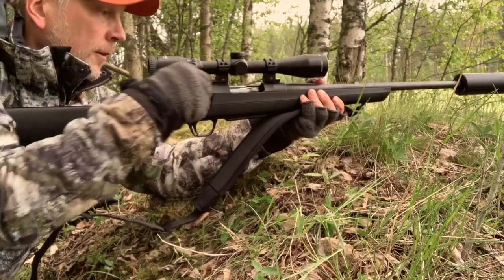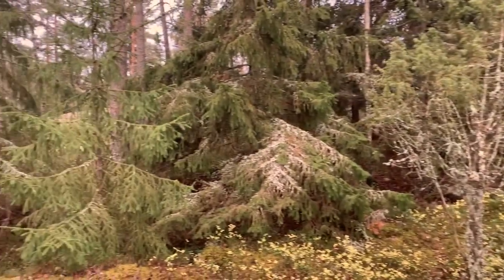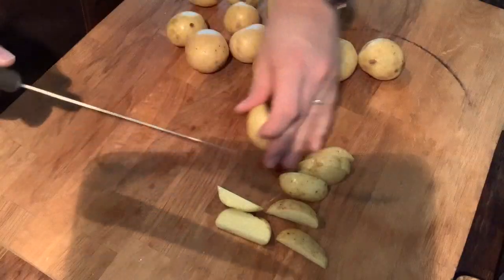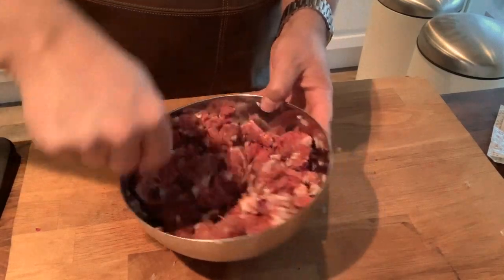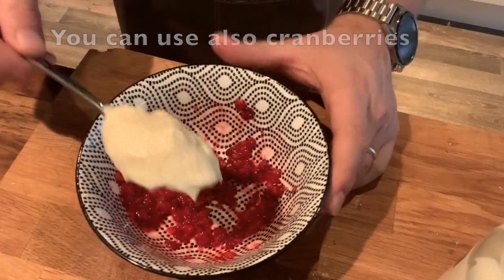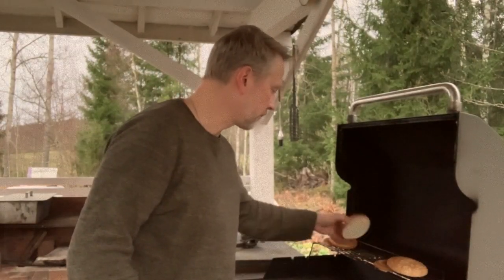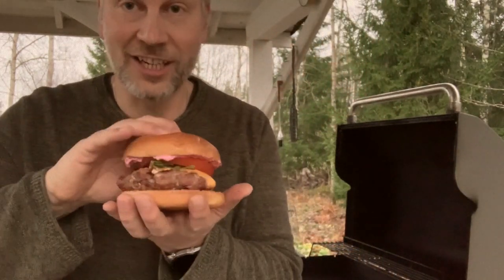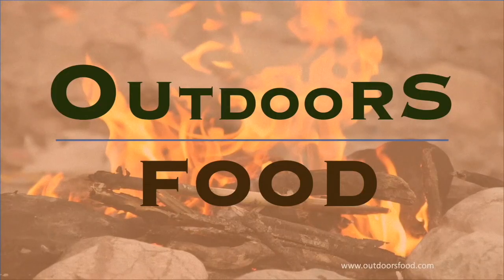Moose burger recipe (with healthy fries). Hirviburgeri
Easy, but tasty recipe for a hamburger, made our of moose meat. Really MANLY food, but still healthier than from beef for example.
I also made some healthy country fries to go with it.

For 5 burgers you need
- 500 g ground moose meat
- 100 g bacon
- 1 onion
- rosé-pepper, salt, rosemary
- 1 tsp dijon mustard and bbq-sauce

Lingonberry mayo (super tasty!) you need handful of lingonberries or cranberries and big tbsp of mayo.

Stacking of burger only requires the meat, tomato slices, pickles, lettuce or rucola and cheddar cheese.

For the fries I sliced 10 potatoes and added salt, olive oil, rosemary and French fries seasoning. This goes very well also for other meals, instead of frozen fries you get from store. Takes only 5 min more time.

I guess the same recipe goes also well with beef.

 (helpot ja terveelliset maalaisranskalaiset toimii myös arkena.)